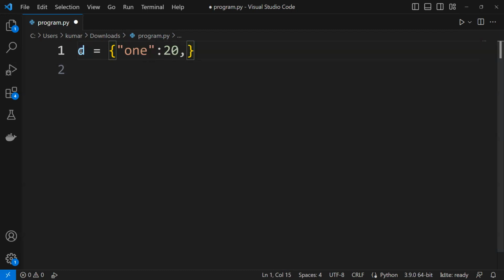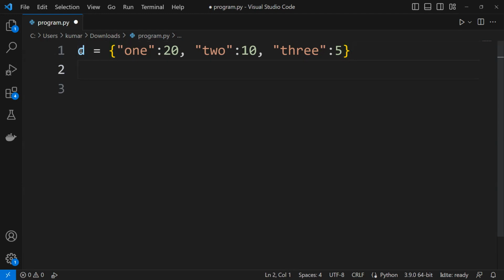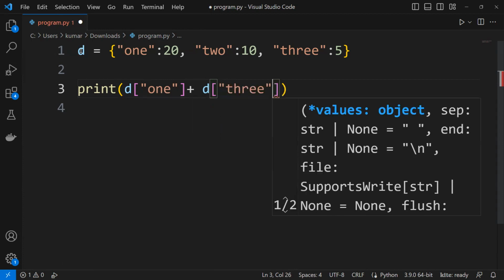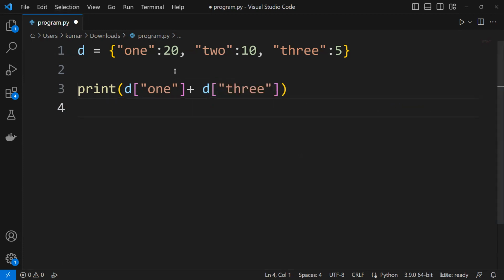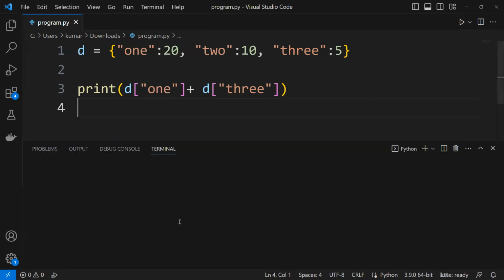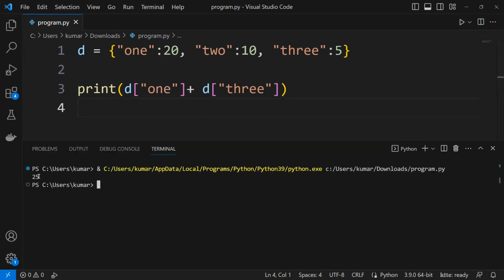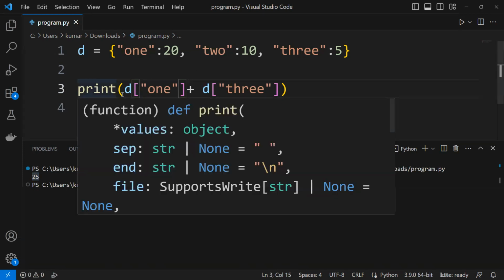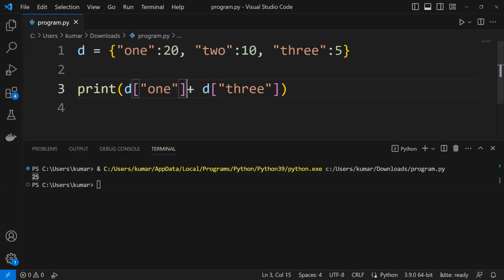Calculate sum of selected key values of a dictionary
Find/Calculate sum of selected key values of a dictionary